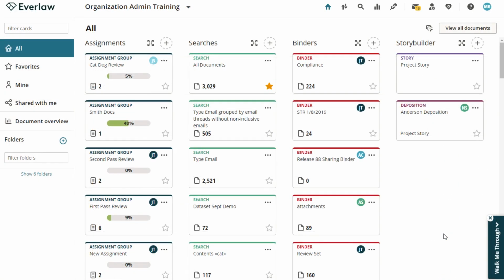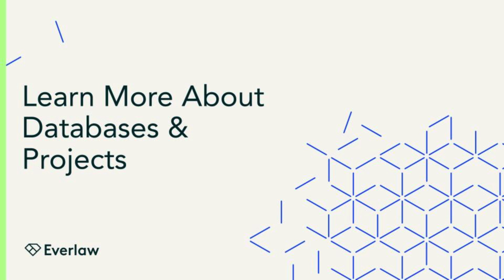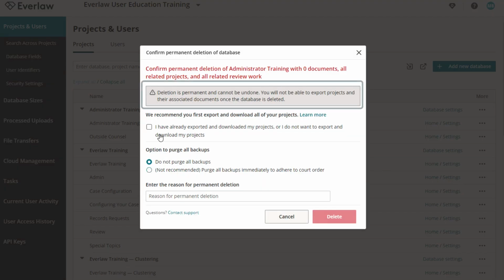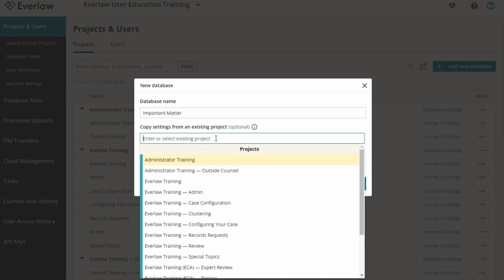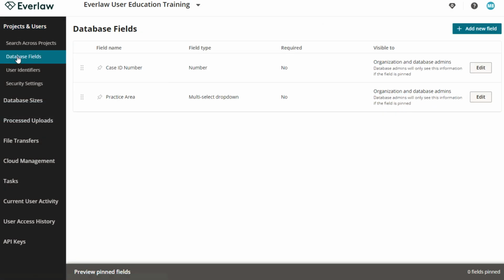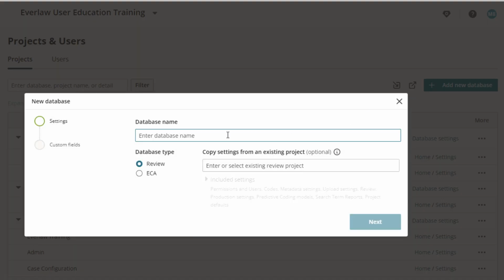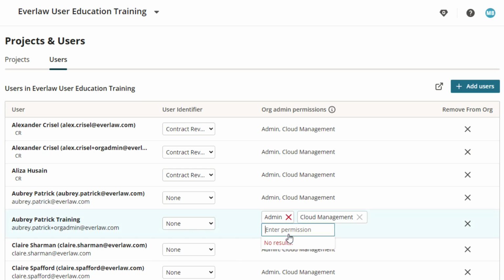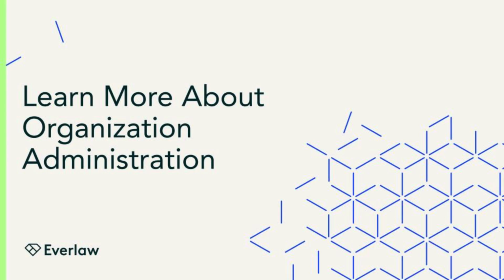Become an Effective Everlaw Organization Administrator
Learn how to make the most of your Organization Administrator permissions in Everlaw. This video covers creating new cases, monitoring data usage, and other essential tools to manage your organization efficiently.

Music attribution: 'Life in Silico' by Scott Buckley - released under CC-BY 4.0.